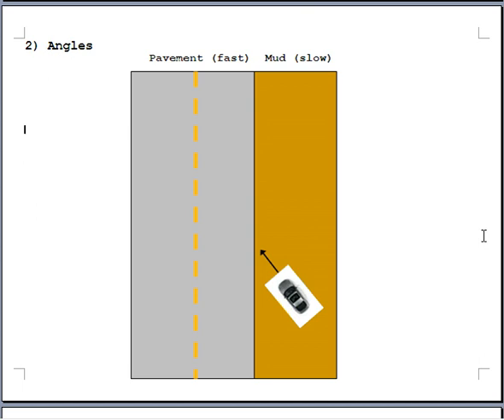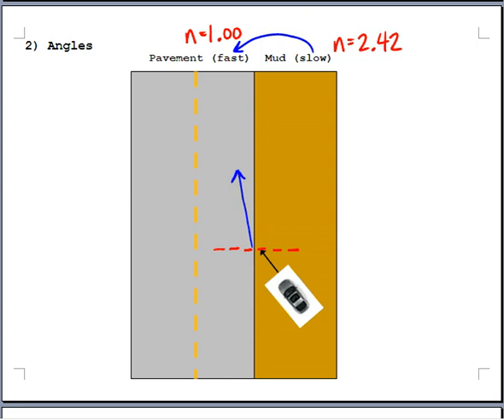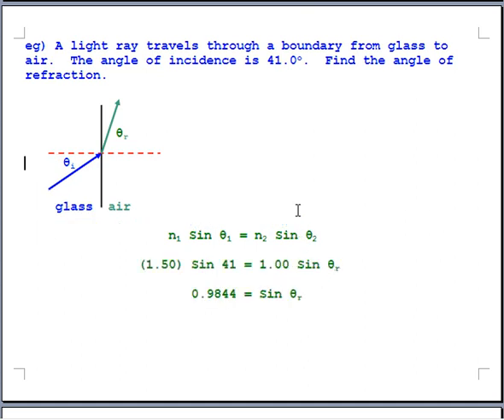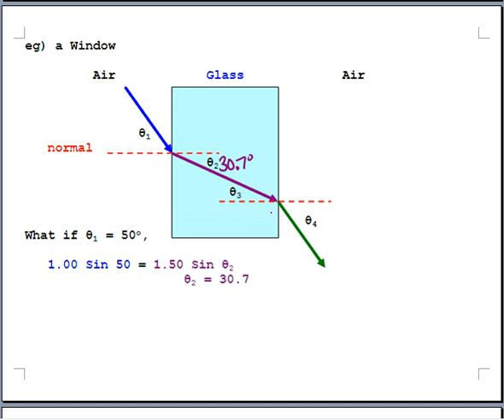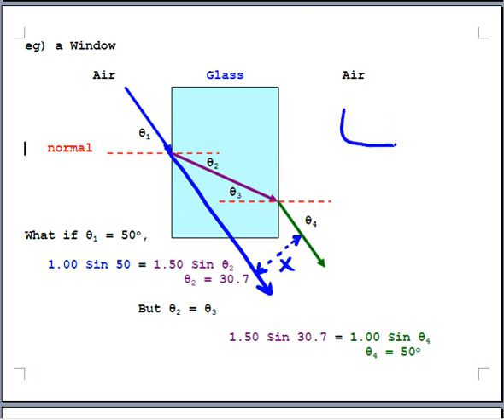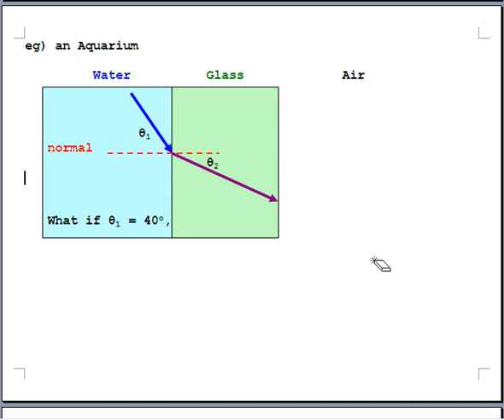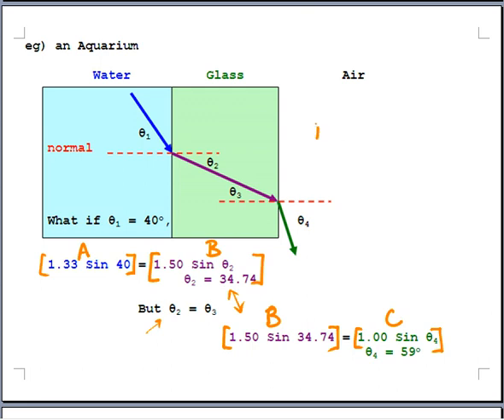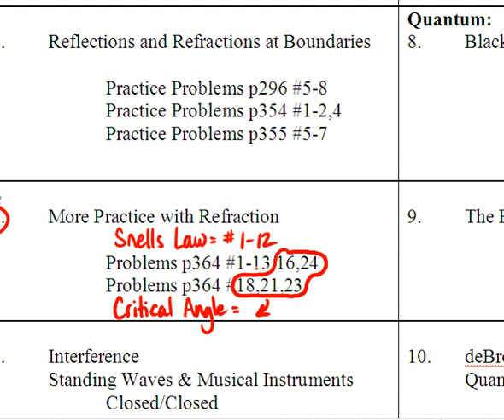Chap 10 Snells Law